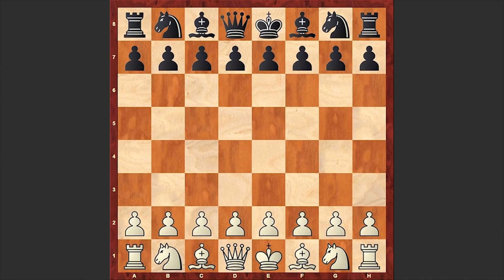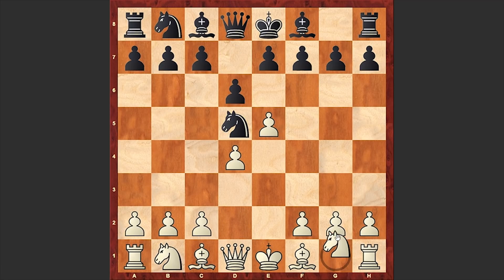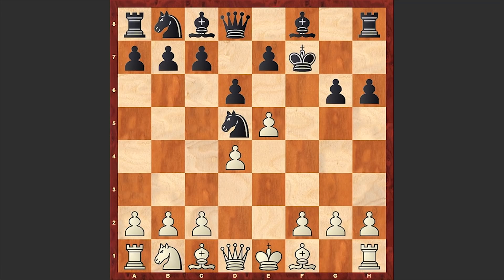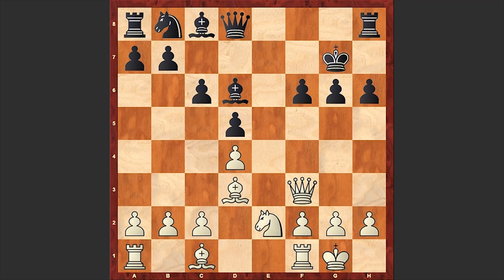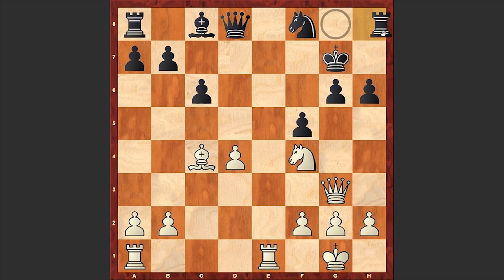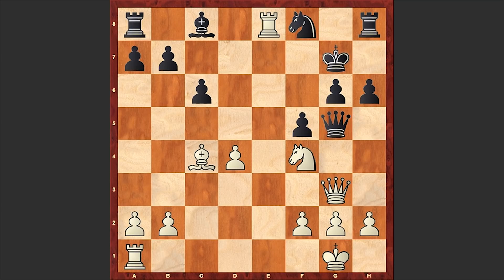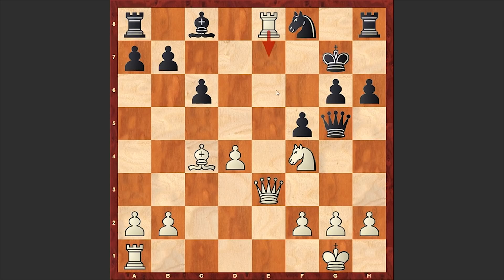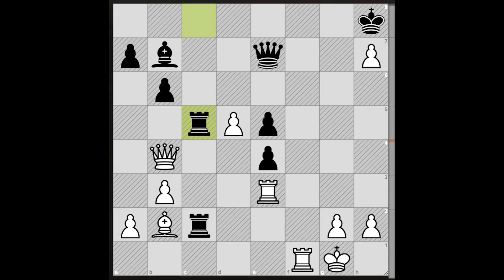Beware Of This Move In Alekhine's Defense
Heinrich Wagner vs Ludwig Rellstab
Swinemuende (1930), Swinemuende GER, rd 4, Jun-25
Alekhine Defense: Modern. Alburt Variation (B04)
1.e4 Nf6 2.e5 Nd5 3.d4 d6 4.Nf3 g6 5.Ng5 h6 6.Nxf7 Kxf7 7.Qf3+
Nf6 8.exf6 exf6 9.Bc4+ Kg7 10.O-O c6 11.Nc3 d5 12.Bd3 Bd6
13.Ne2 Nd7 14.Bf4 Nf8 15. Qg3 Bxf4 16.Nxf4 f5 17.Rfe1 Rg8
18.c4 dxc4 19.Bxc4 Rh8 20.Re8 Qg5 21.Qe3 h5 22.Qe5+
1-0